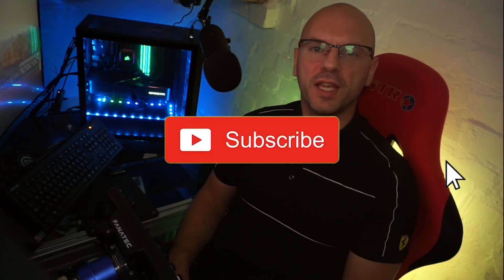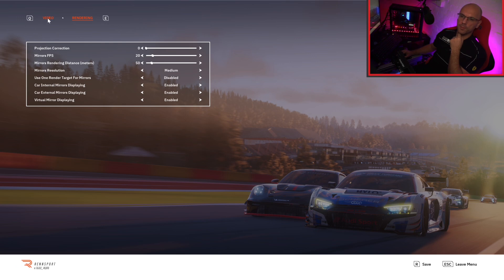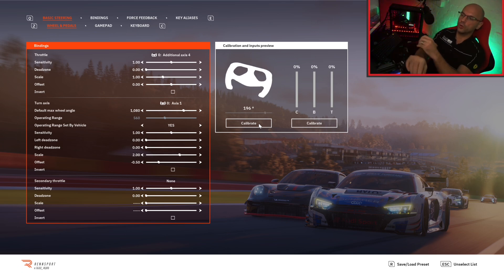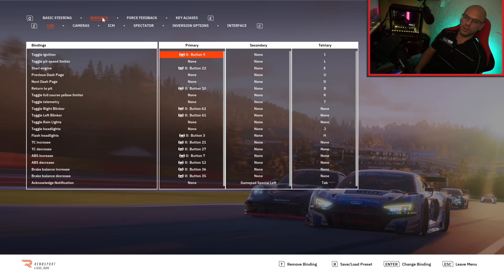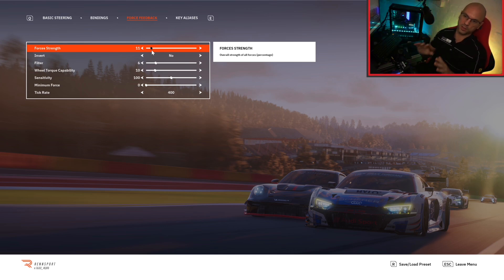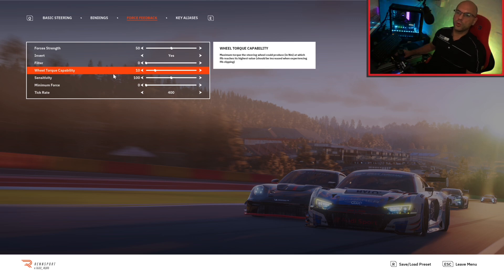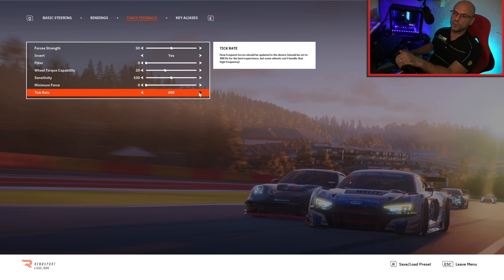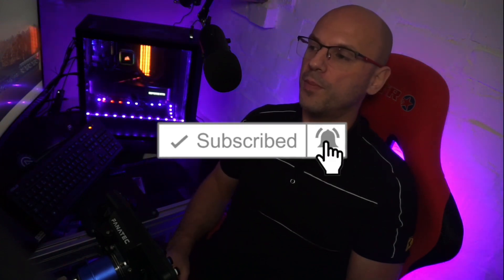RENNSPORT SETTINGS 1.6.0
In game and wheel base settings for Rennsport 1.6.0

Socials

Hardware I'm using;

✅ Corsair iCue 4000X
✅ Nvidia RTX 3090Ti Founders Edition
✅ AMD Ryzen 9 5900X
✅ Asus PRIME X570-P Motherboard
✅ iCUE H150i ELITE RGB Liquid
✅ Samsung 980Pro 2TB M.2
✅ RM850 850 Watt 80 PLUS GOLD
✅ 4x8G CorVenRGBPRO DDR4 3200
✅ Samsung Oddessy G9 49inch Ultrawide
✅ Huawei 24inch Monitor 1080p
✅ Fanatec Podium DD1 wheel F1
✅ Huesinkvelt Ultimate+ Pedals
✅ Fanatec Podium Steering Wheel Porsche 911 GT3
✅ Sim Lab GT1 EVO Sim Racing Cockpit
✅ Sim Lab Triple monitor mount (19″ – 42″) VESA
✅ SteelSeries Arctis Pro Wireless Gaming Headset
✅ InnoGear Mic Stand for Blue Yeti, Heavy Duty Microphone Stand
✅ Vibrams V-Run Black Yellow - shorturl.at/arBQ1

ZAZZA